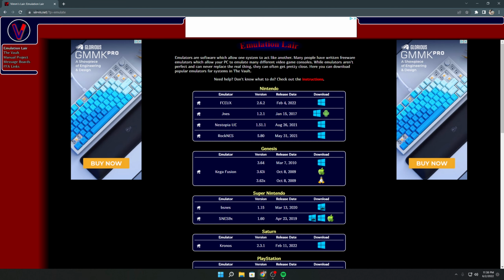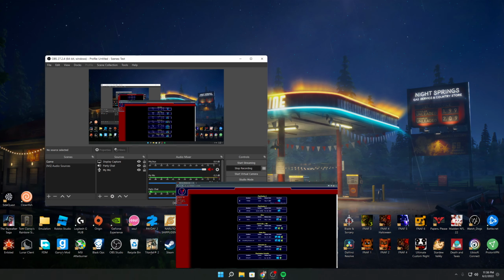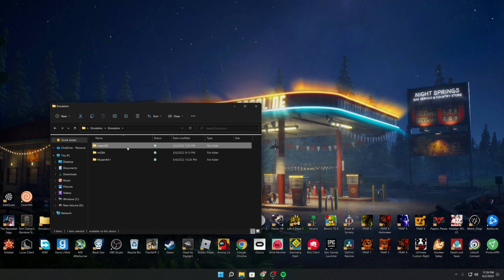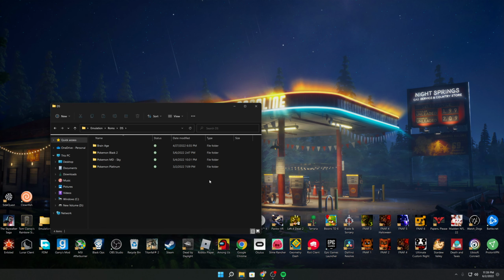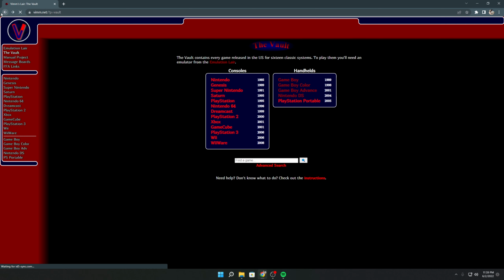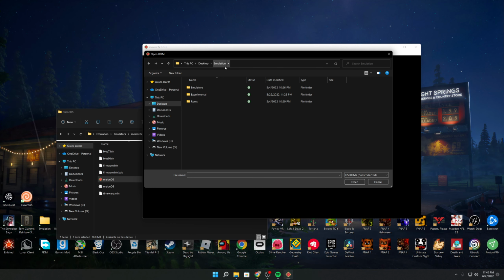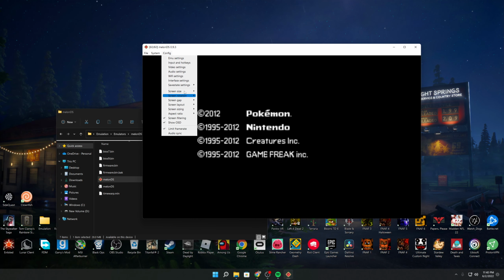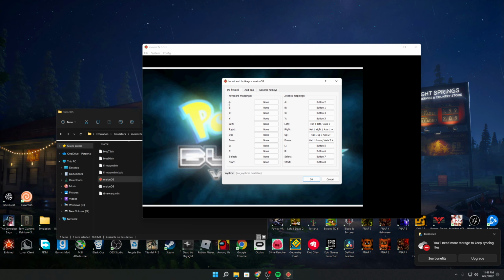Crappy tutorial for downloading emulators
^GET ALL THE GOODS HERE